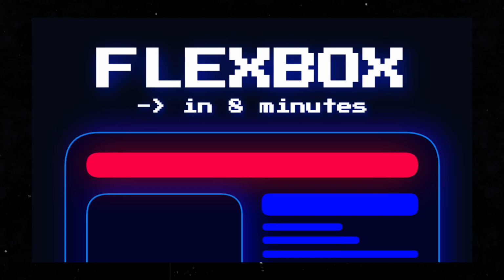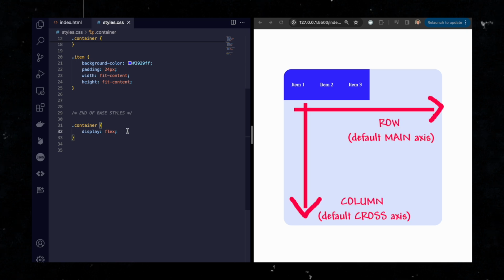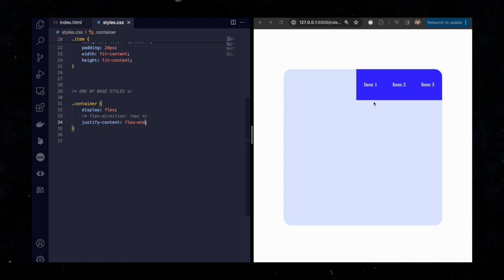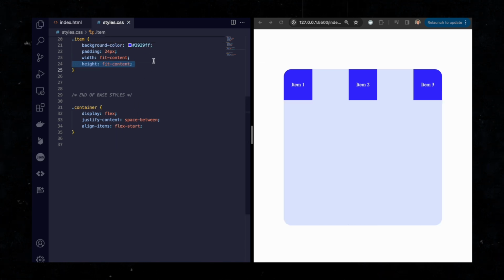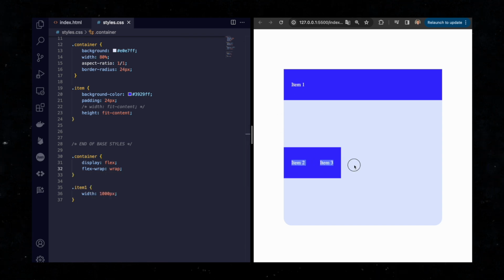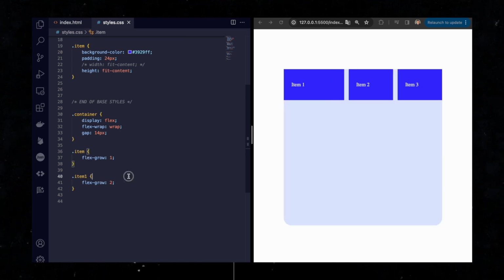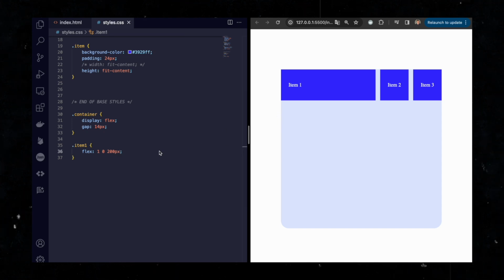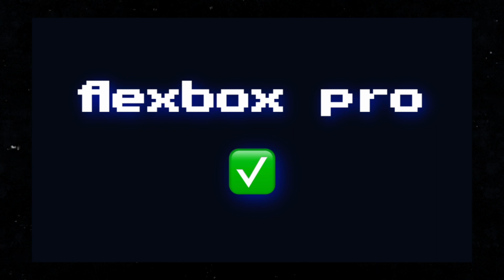Learn Flexbox CSS in 8 minutes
Learning flexible is essential if you want to build amazing website UIs! In this video we cover all the foundations in 8 minutes :P

📚 Chapters
00:00 Intro
00:36 display flex
01:17 flex-direction
02:11 justify-content
03:08 align-items
03:50 cool trick
04:07 Extra note
04:22 flex-wrap
3:36 align-content
04:49 gap
05:17 flex-grow
06:07 flex-shrink
06:21 flex-basis
06:38 flex shorthand
07:12 align-self
08:07 order

🔖 Topics Covered
- Learn Flexbox CSS
- Create Flexbox website displays
- How does Flexbox work?